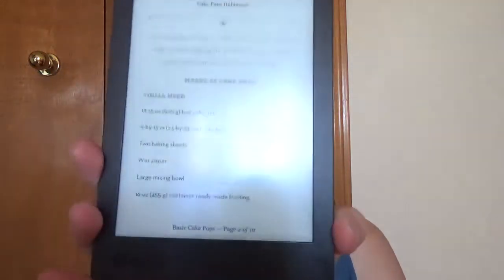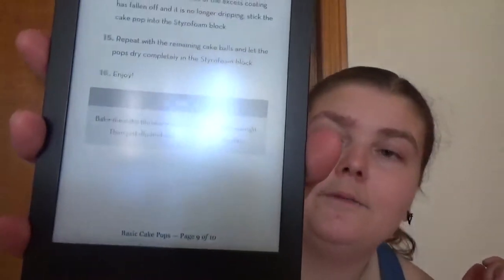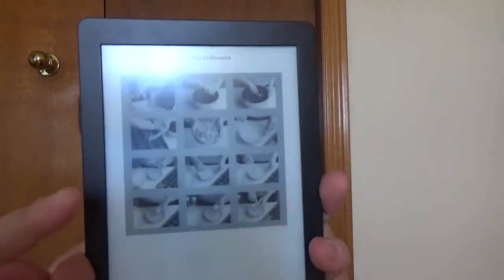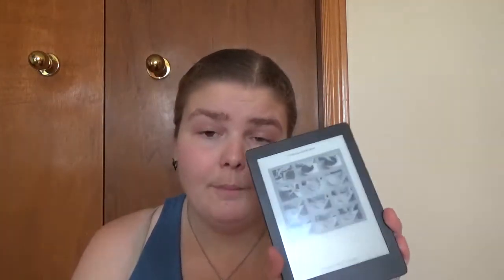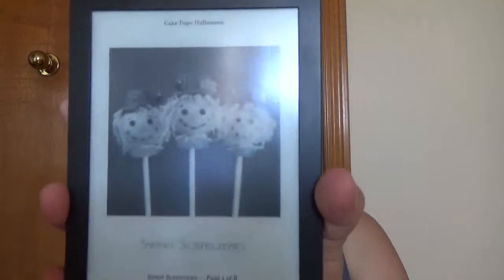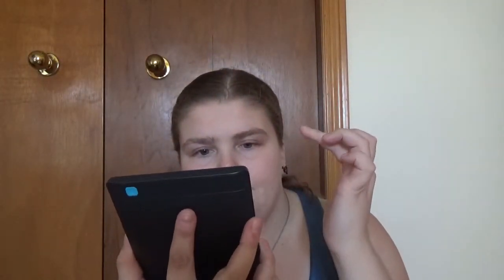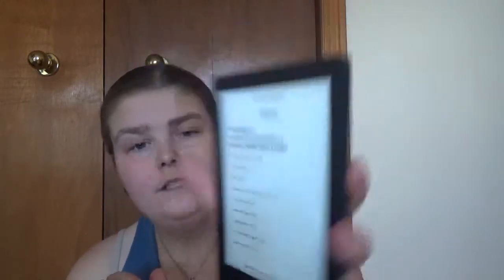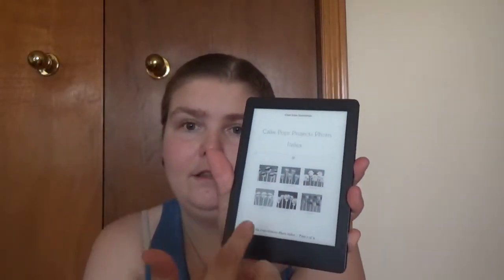Cake Pops Halloween